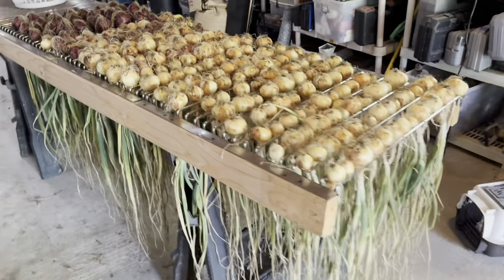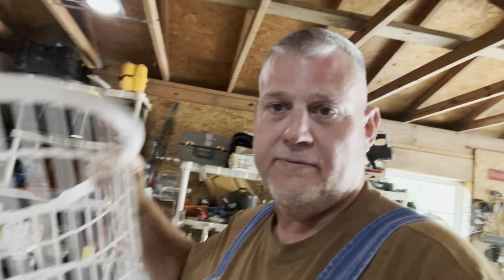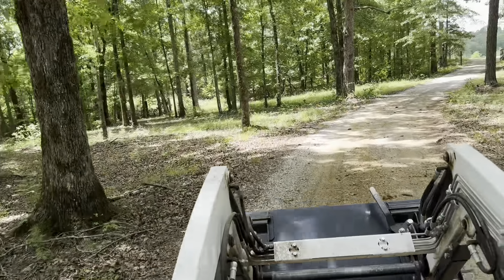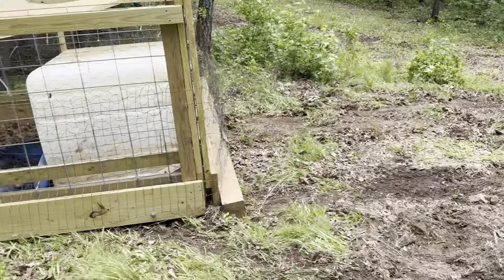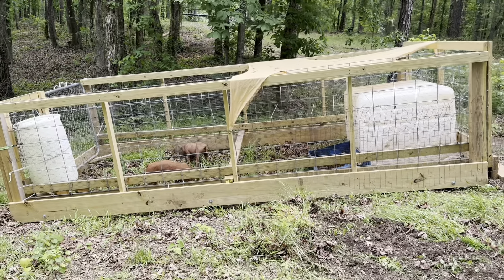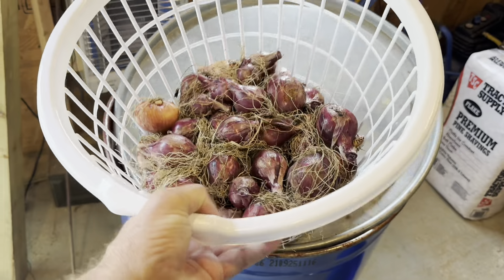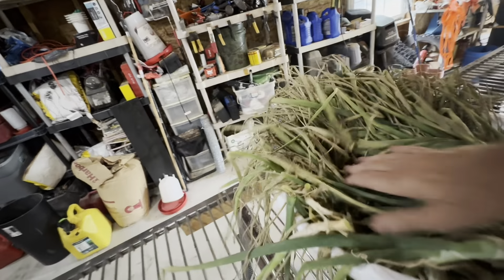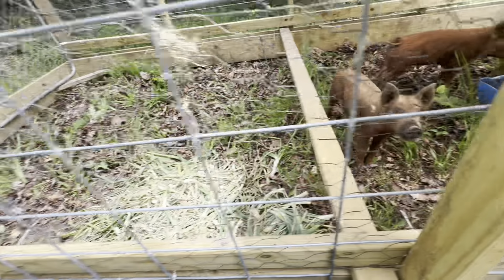Off Grid Animals and Onion Harvest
Off grid animals and the onion harvest.